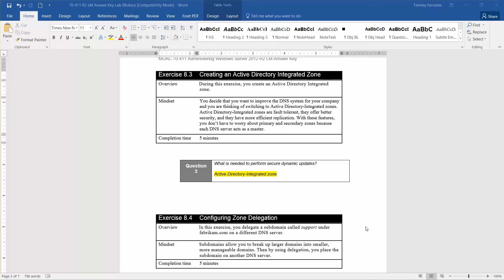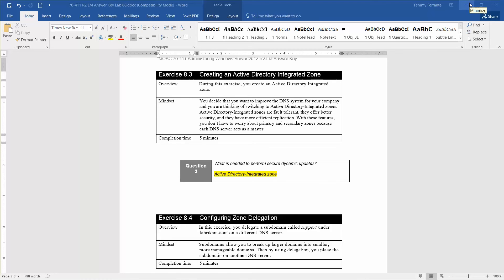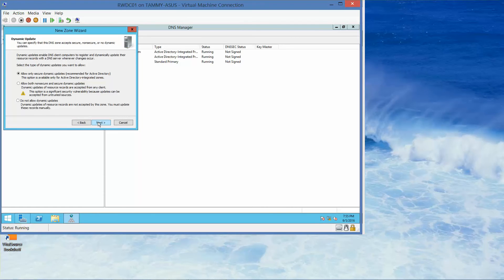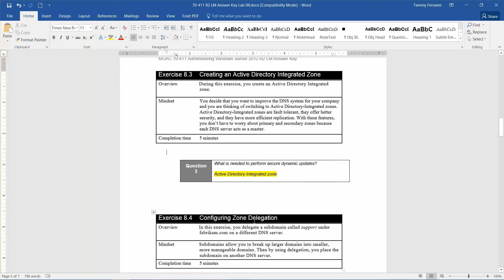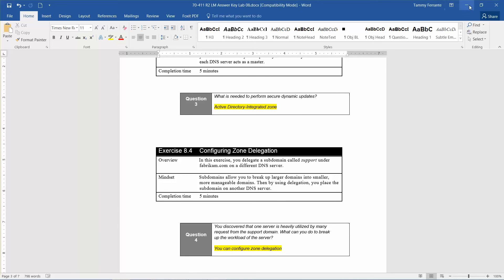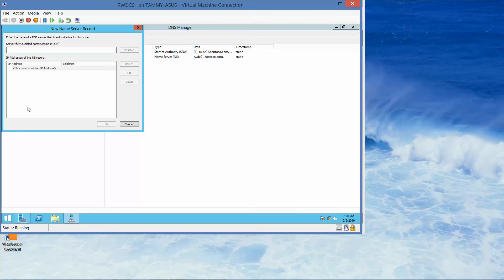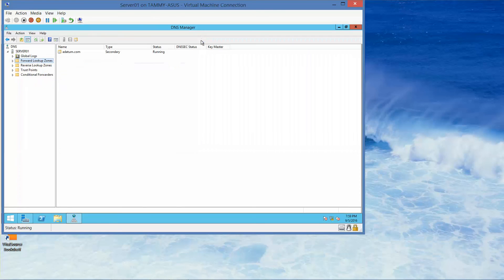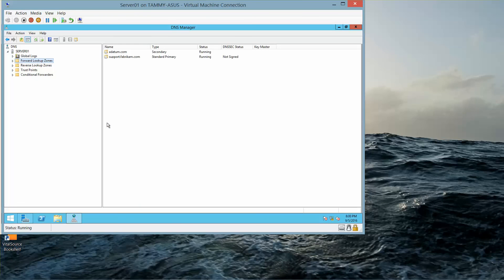70 411 Lab 8 Creating an Active Directory + Configuring Zone Delegation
Microsoft Official Academic Course (MOAC) Administering Windows Server 2012 R2 Exam 70-411
8.3: Creating an Active Directory Integrated Zone - During this exercise, you create an Active Directory Integrated zone.
8.4: Configuring Zone Delegation - In this exercise, you delegate a subdomain called support under fabrikam.com on a different DNS server.